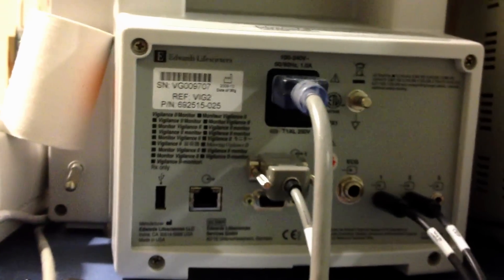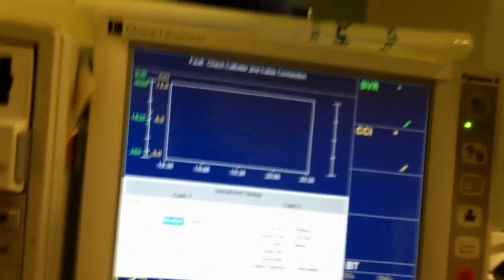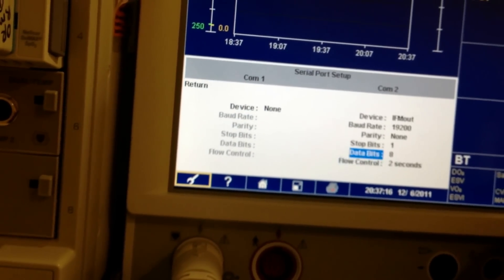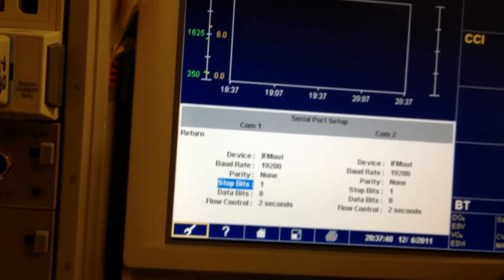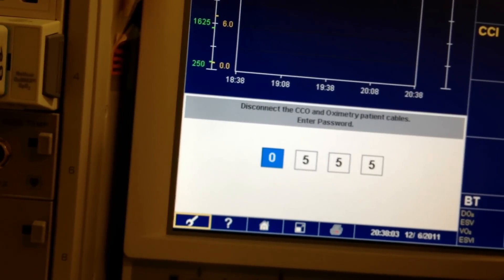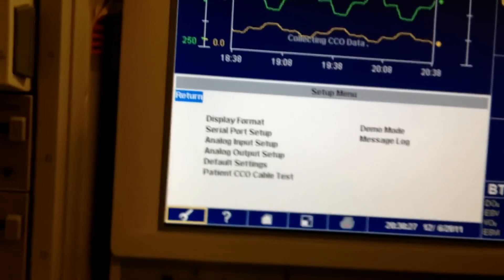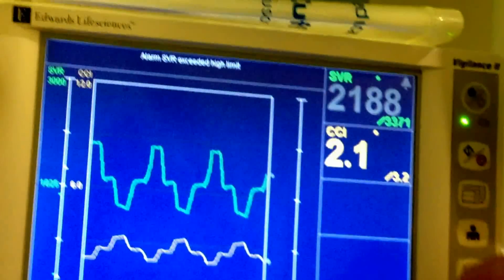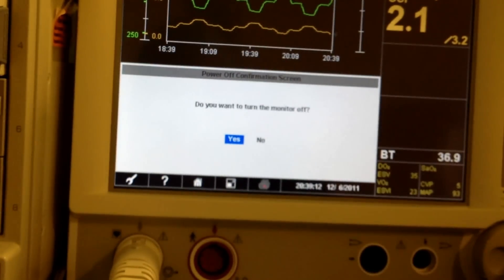Edwards Vigilance II Patient Cardiac Monitor: Data Setup and Demo Mode (Vitalsguy.com)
Setting up the Edwards Vigilance II cardiac monitor in a cardiac surgical room, for data export via serial port RS232 connection. Also a quick look at setting up demo mode. The Edwards Vigilance II is used to monitor patient hemodynamic vitals such as cardiac output, SVR (systemic vascular resistance), cardiac index, blood temperature and other cardiac-related vital signs.